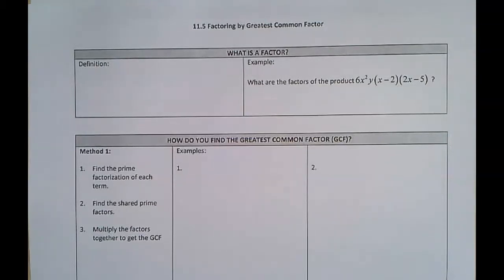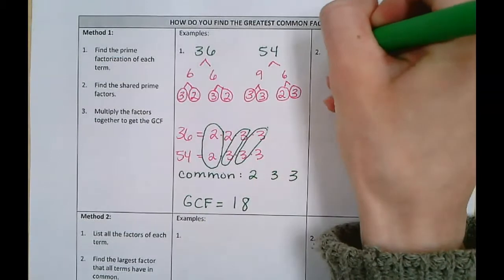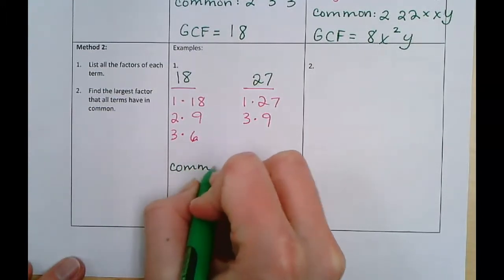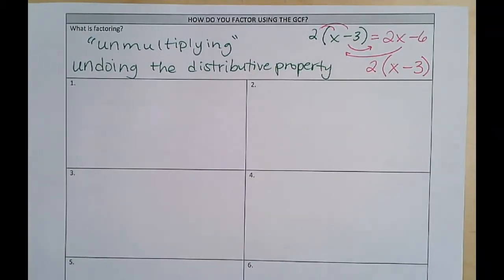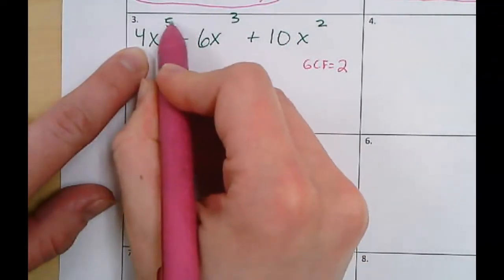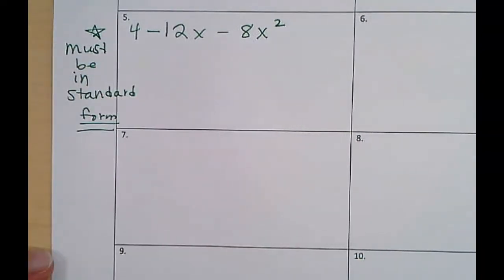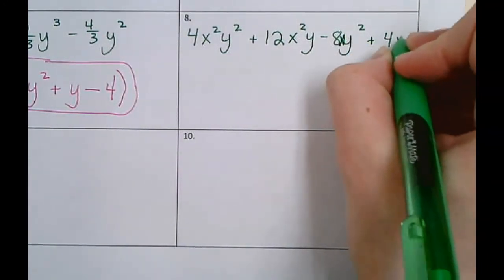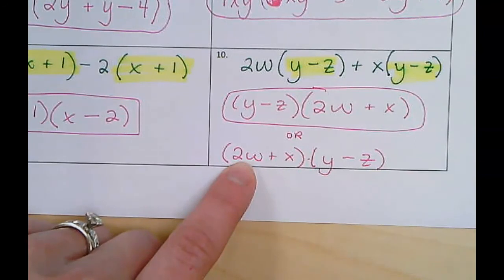11.5 Factoring by Greatest Common Factor